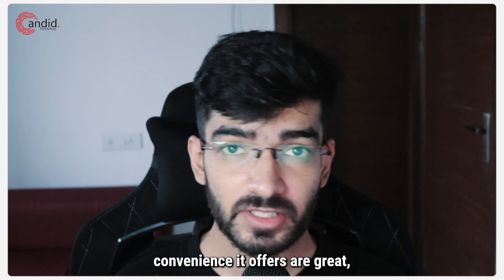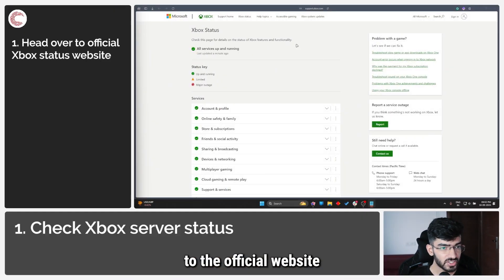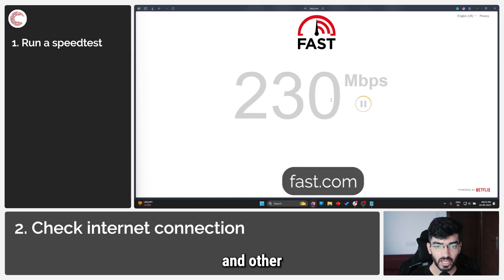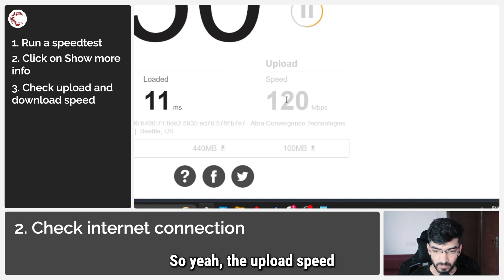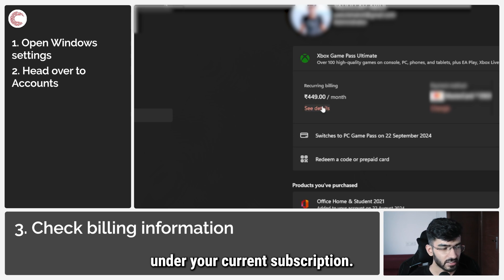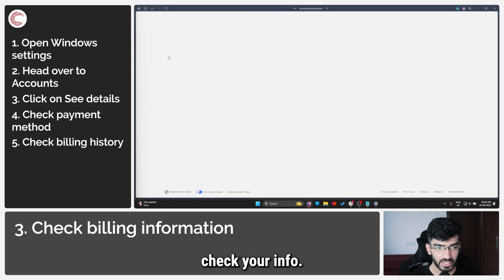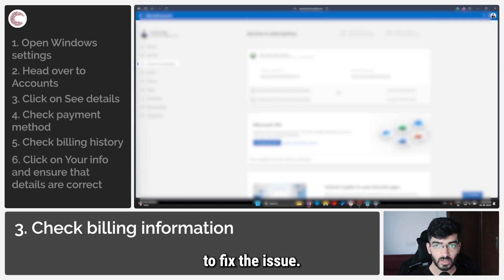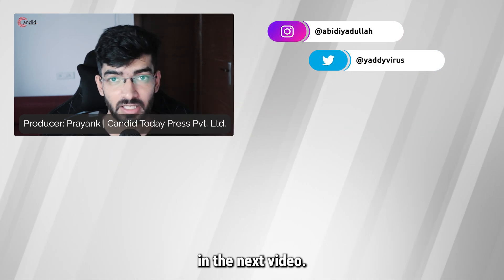How to fix Xbox Assist error 0x87dd0006? | Candid.Technology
Here is how to fix Xbox Assist error 0x87dd0006. for more guides and tech explainers, reviews, lists, comparisons and more tech-related stuff.